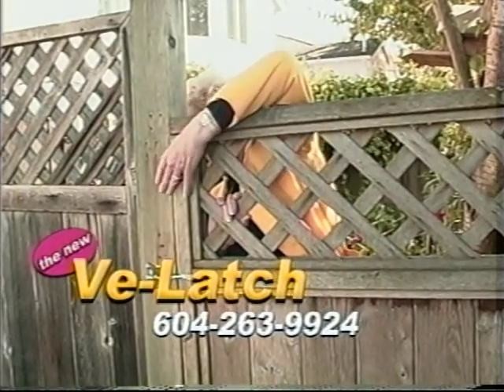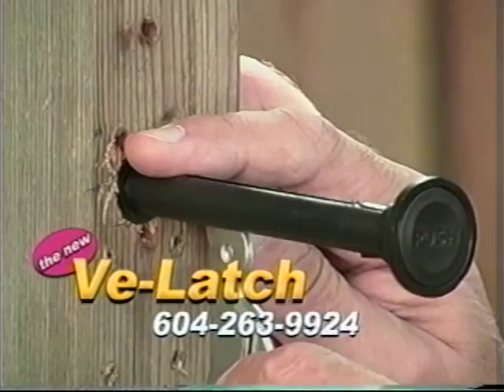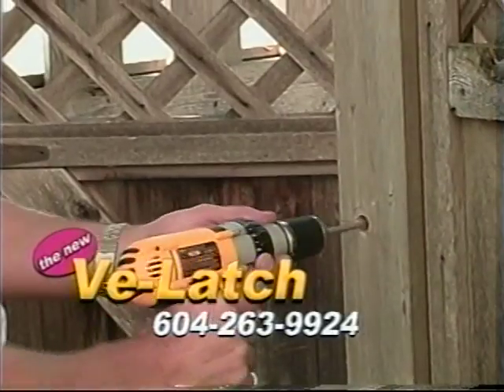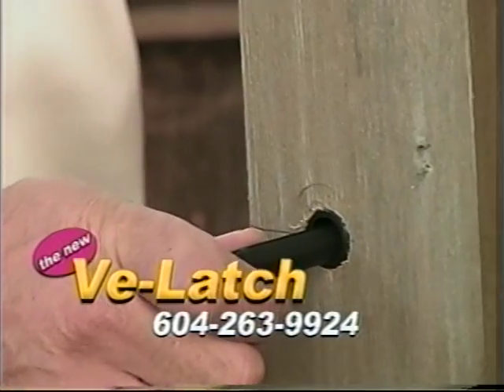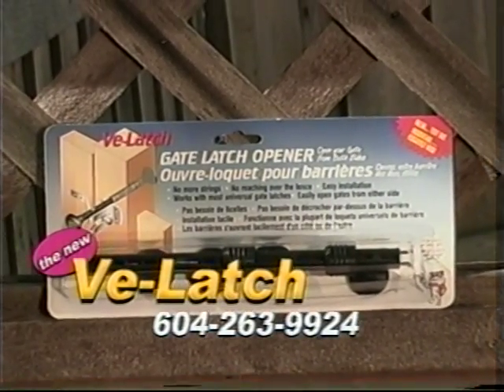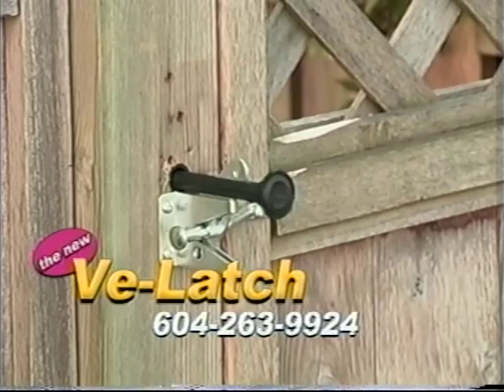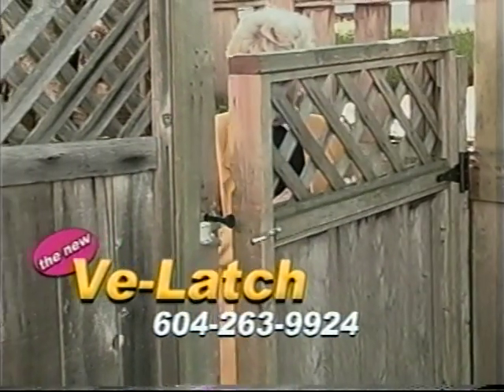Ve-Latch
New gate opening gadget opens your gate from BOTH sides of the fence!!